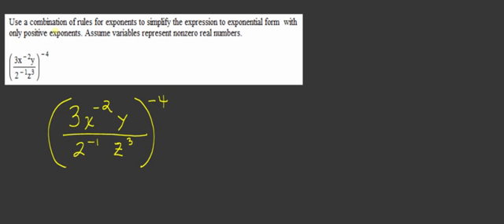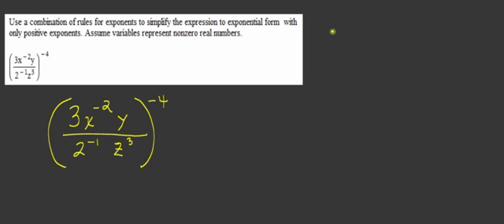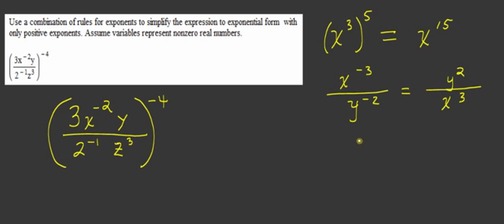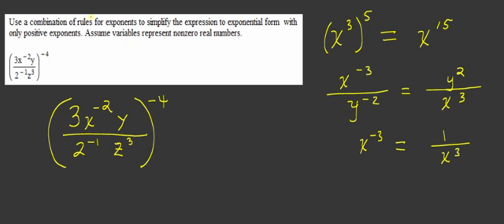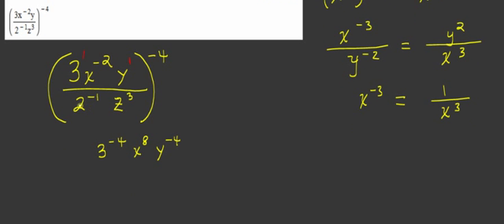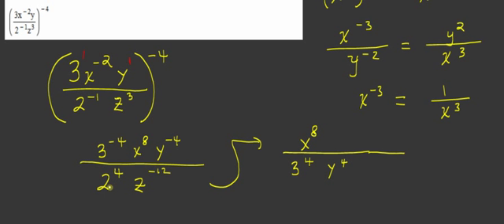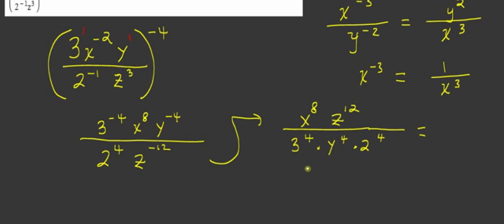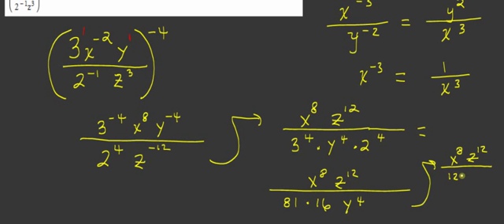Rules for exponents - Examples 2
simplify expression with negative and positive exponents